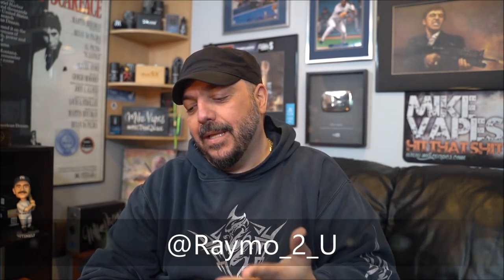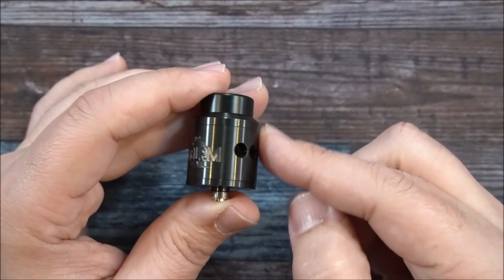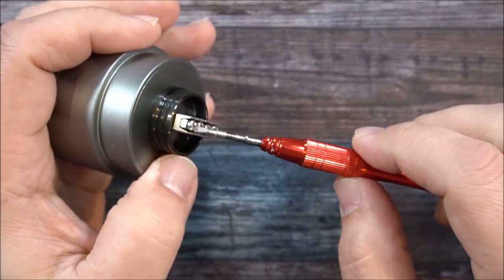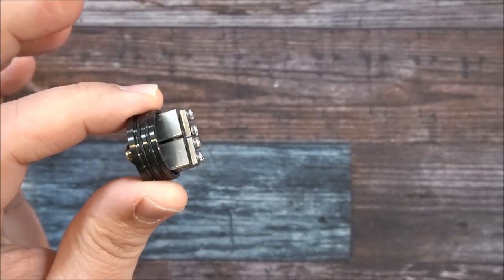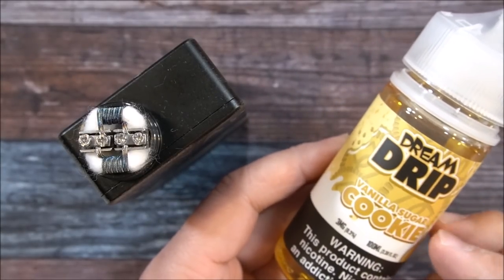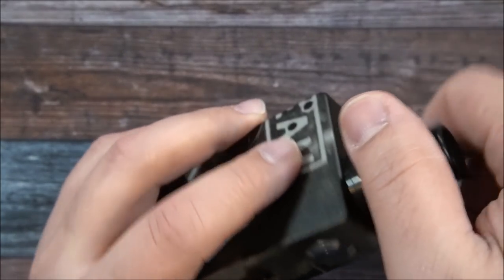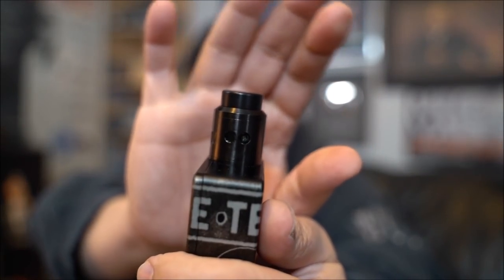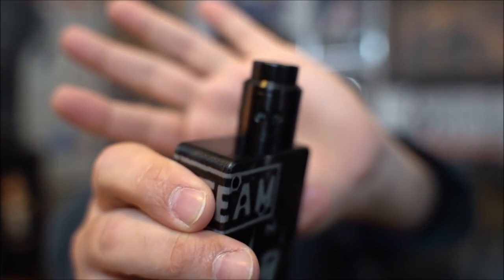Airflow Beast! Golem Rda Review - Coil & Wicking Tutorial